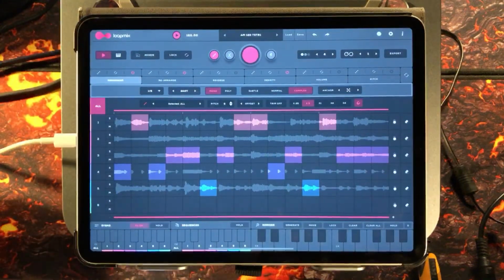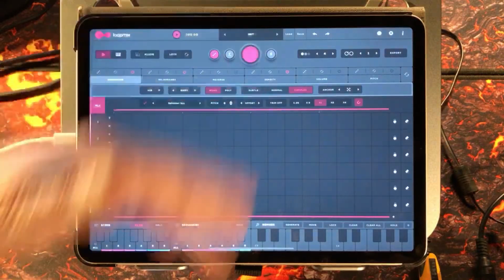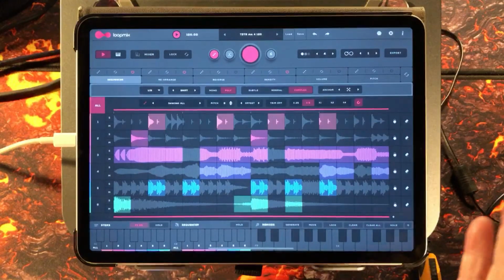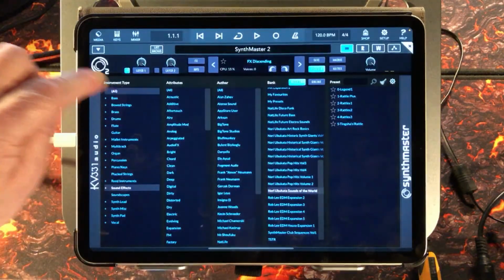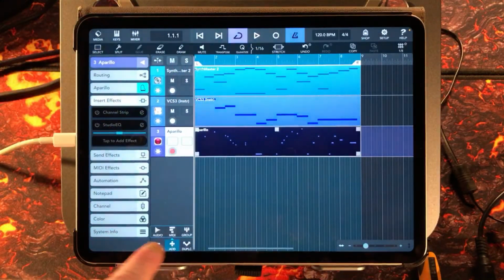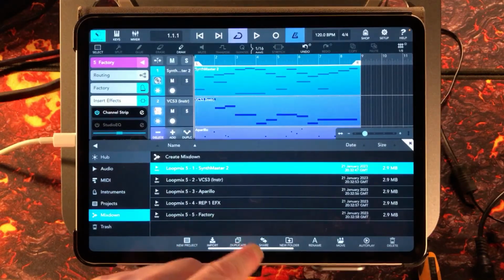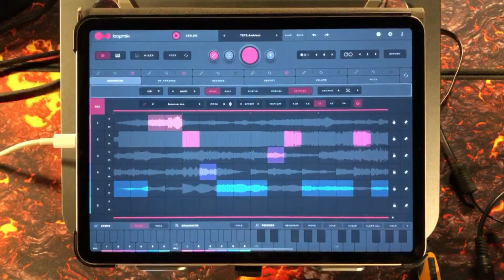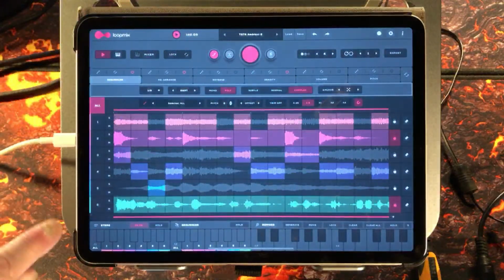Audiomodern LOOPMIX Tutorial - How To Make Your Own Packs & Presets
You can get Loopmix here at the App Store